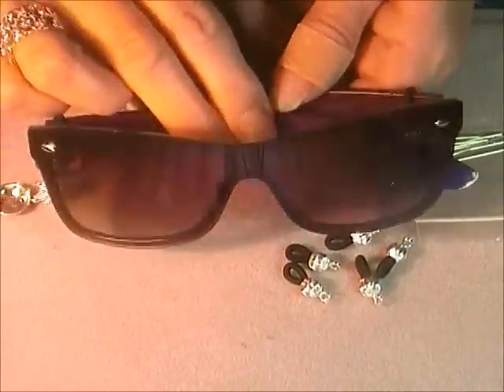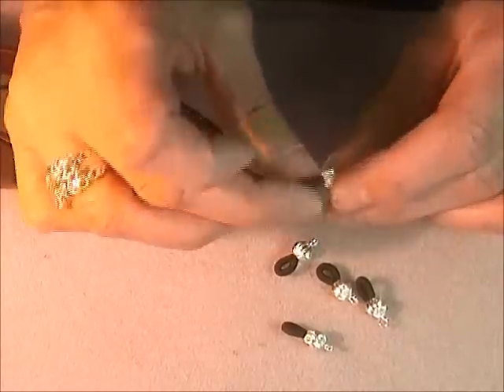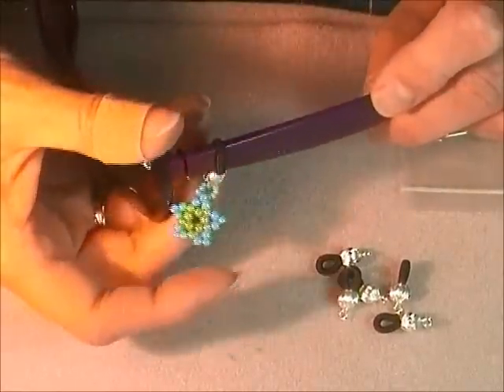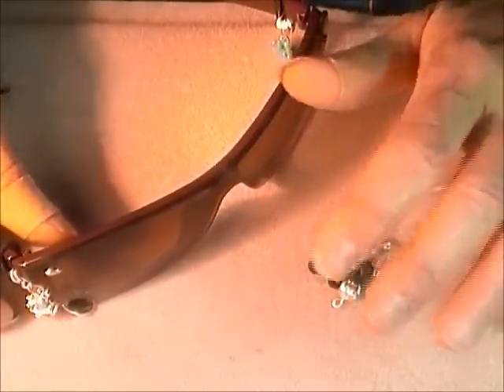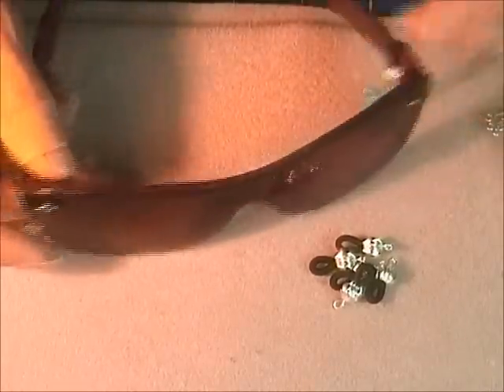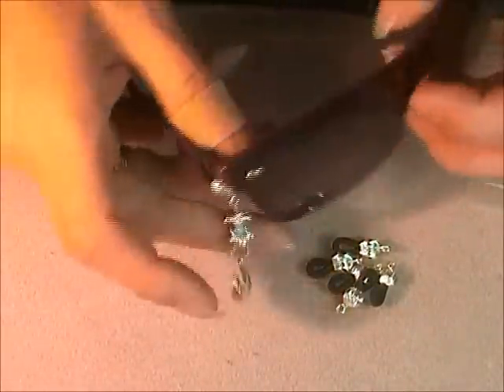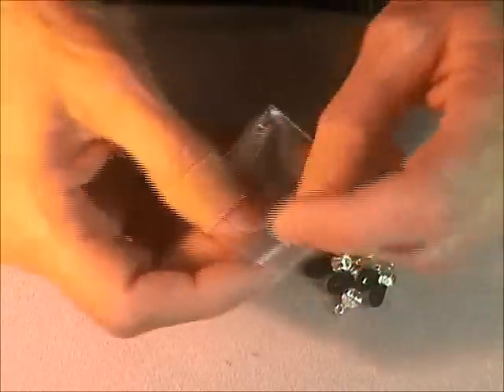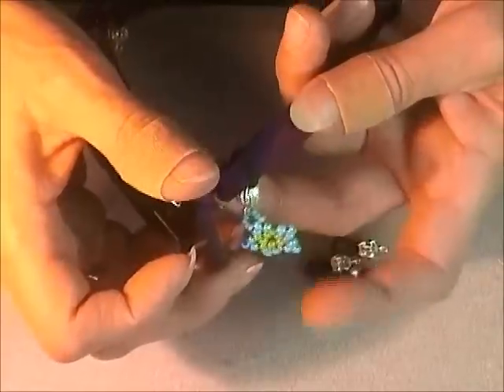Sun Glass Charms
Sun glass charms (or eyeglass charms) are an idea I've had for quite some time, but never got around to trying it out until now.  This is just a short explanation of these small decorative flourishes.
Try making your own eye glass holders with small covered hair ties and large crimp tubes. I didn't have time!

Show me yours!